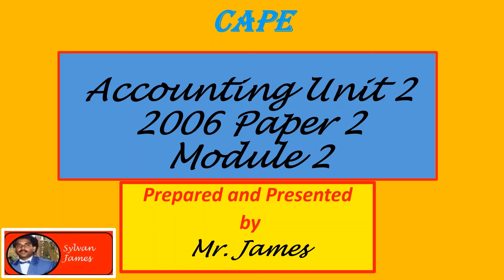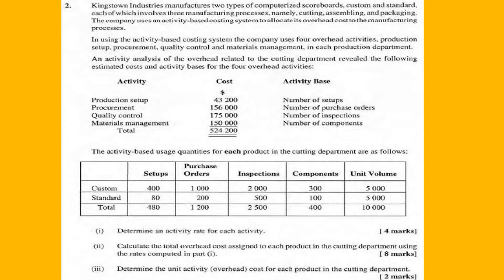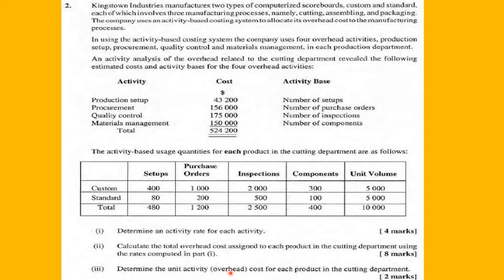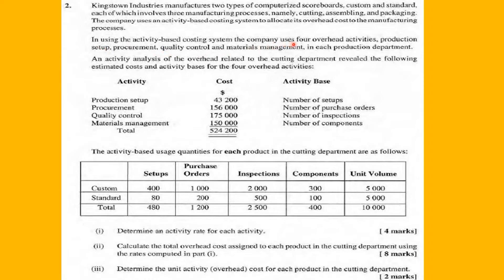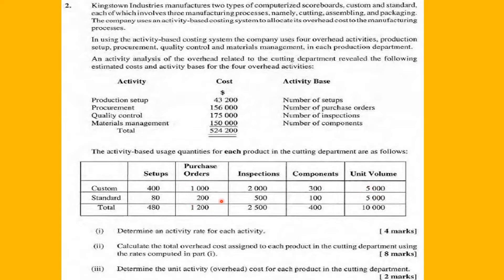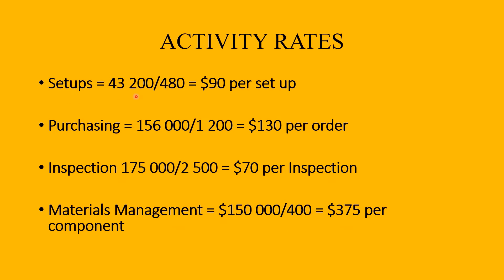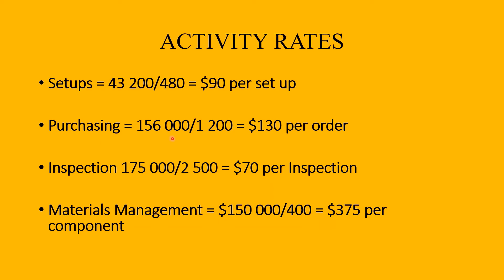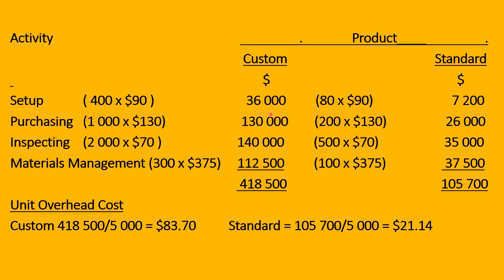2006 CAPE Accounting Unit 2 Paper 2 Module 2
A step by step solution to the problem given by Mr. James